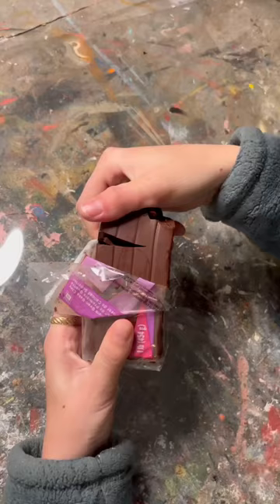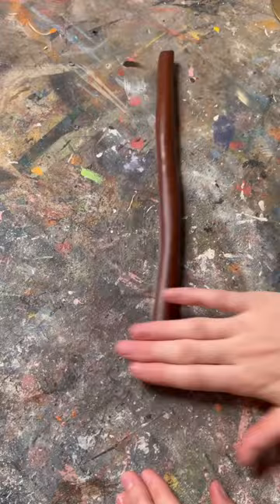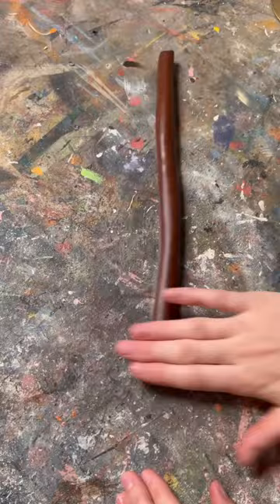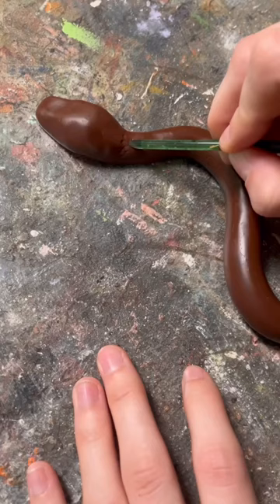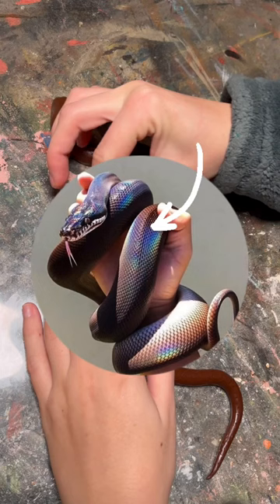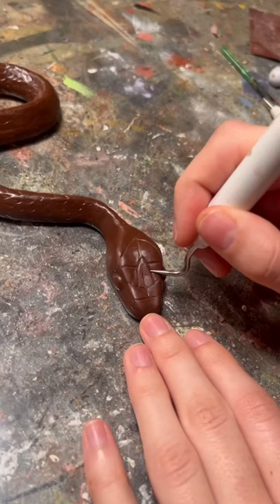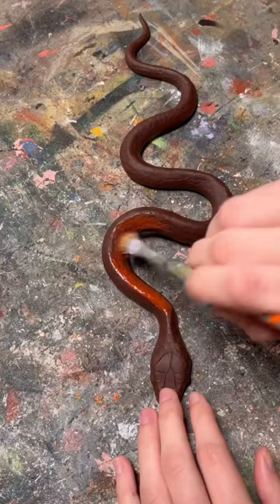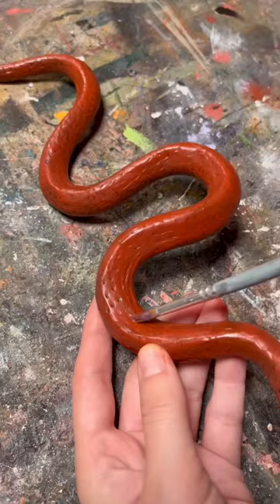How to make a polymer clay snake!